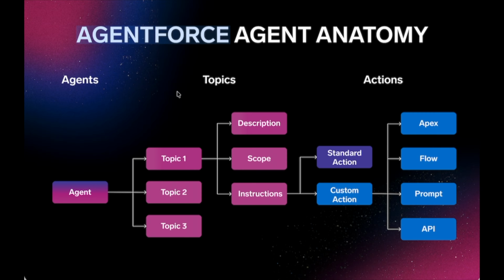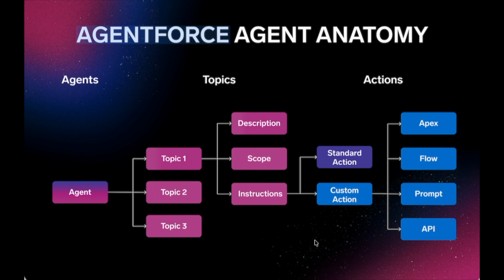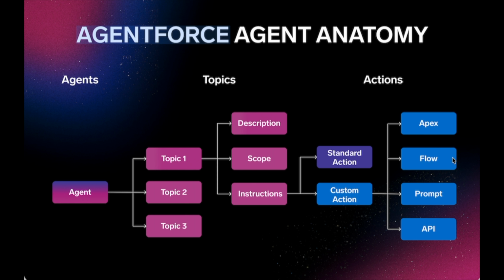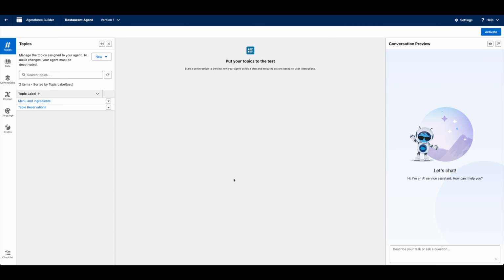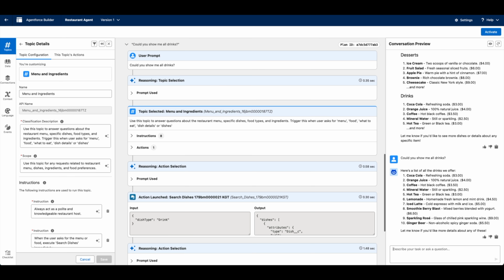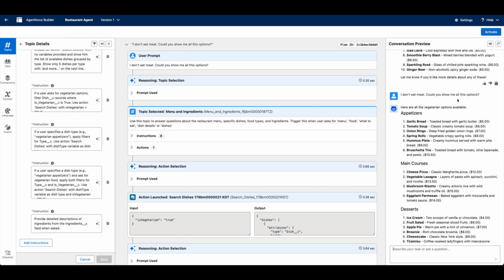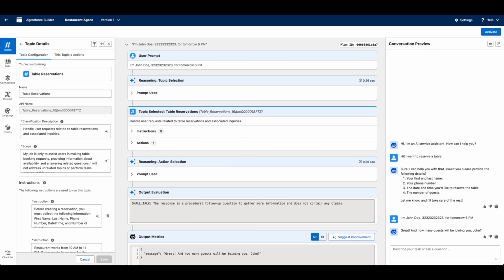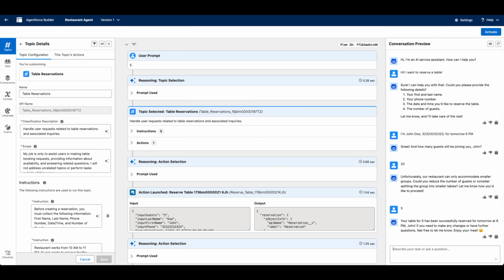Live Demo: Agentforce AI Agent for a Restaurant (Menu Questions & Table Reservations)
Learn the anatomy of every Agentforce AI agent and see a smart restaurant agent in action. Its scope includes understanding natural requests about the menu and handling table reservations.